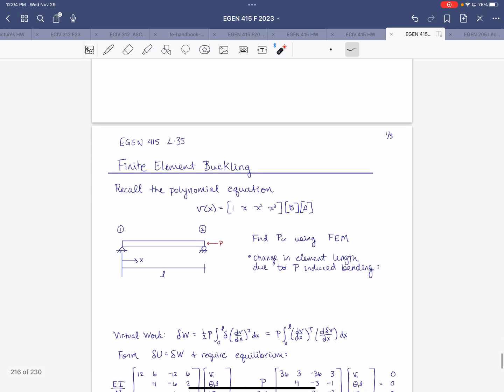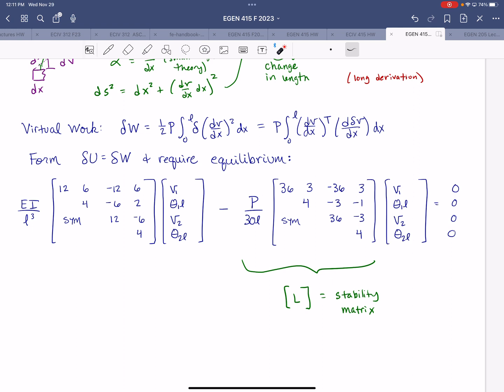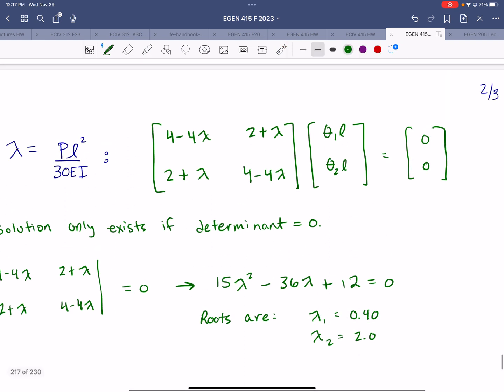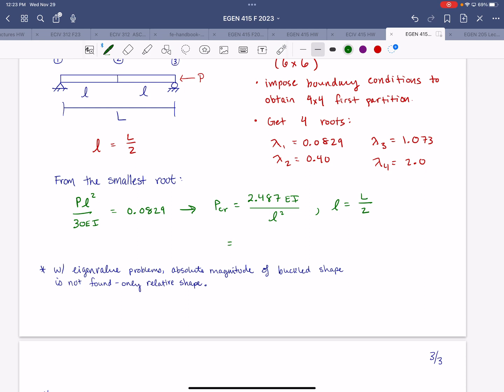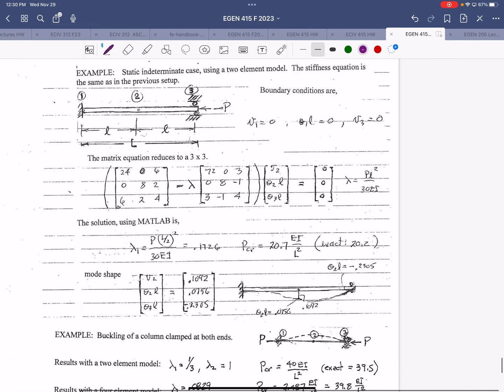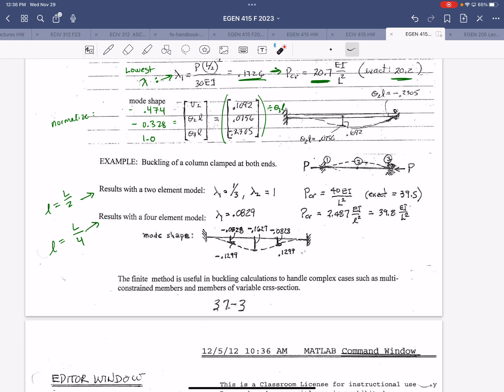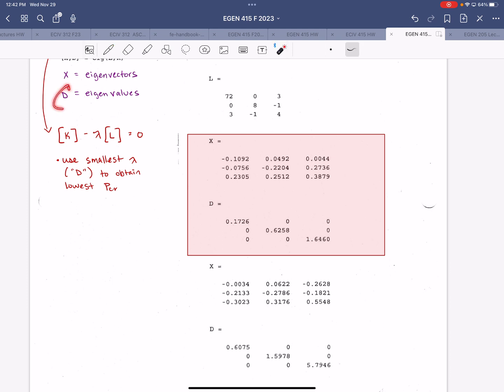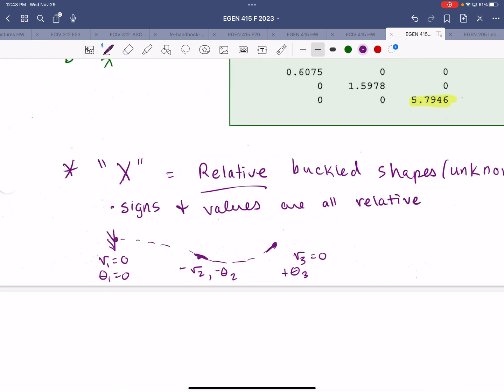11/29 - FEA buckling